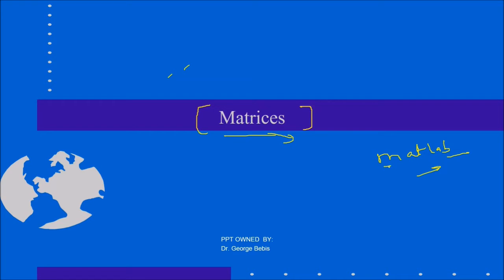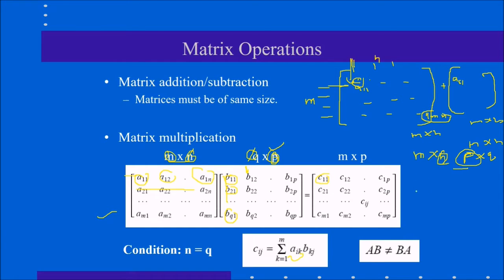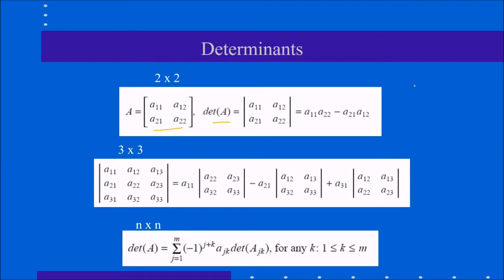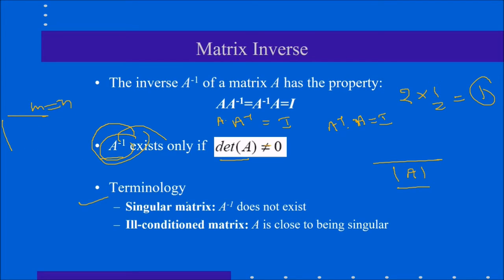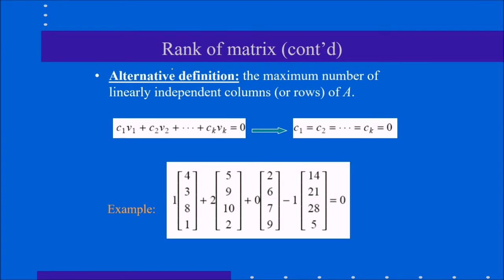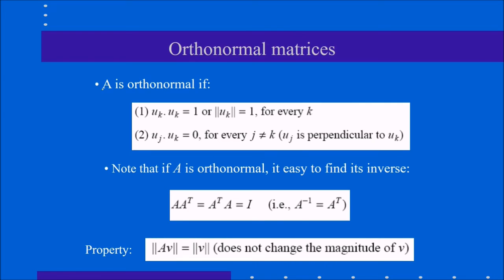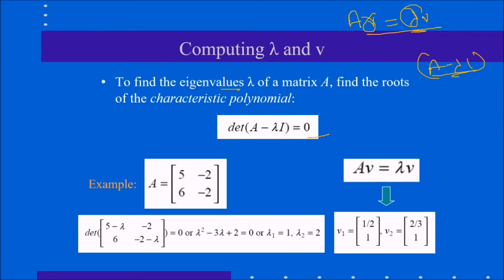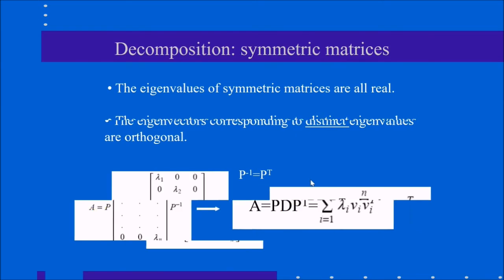Digital Image Processing using Matrices | Matrices in Digital Image Processing | Matrices in DIP